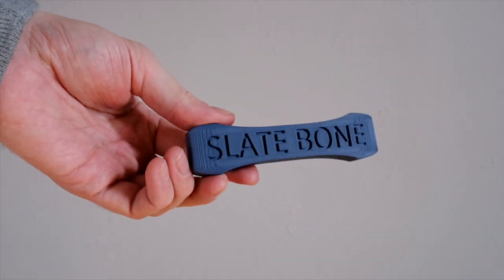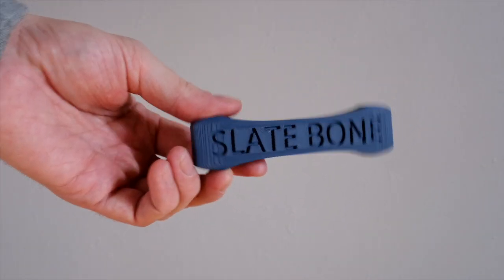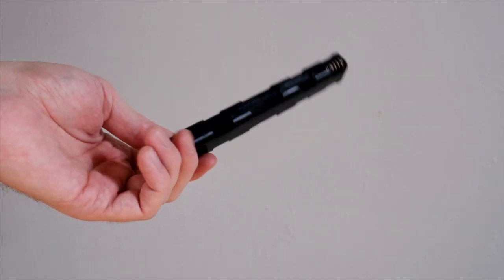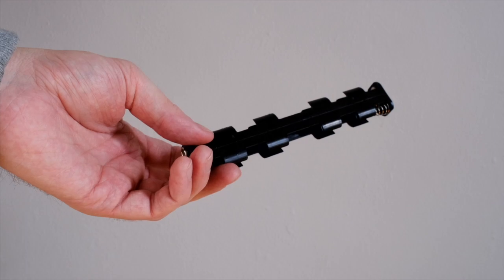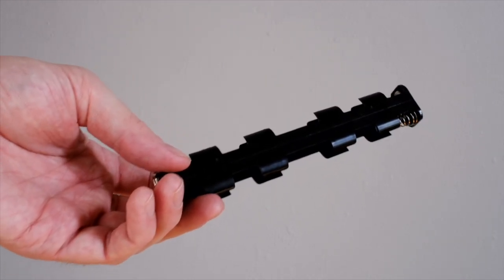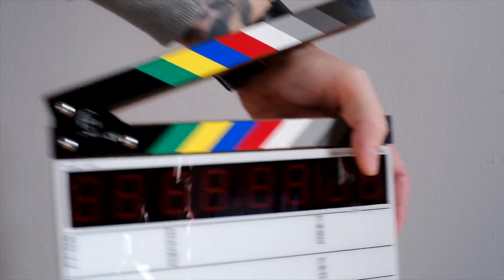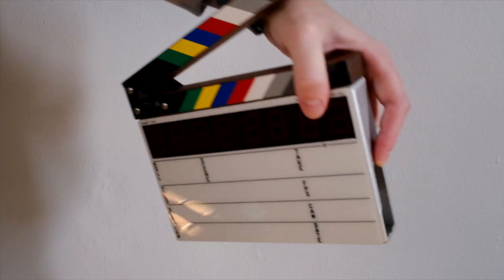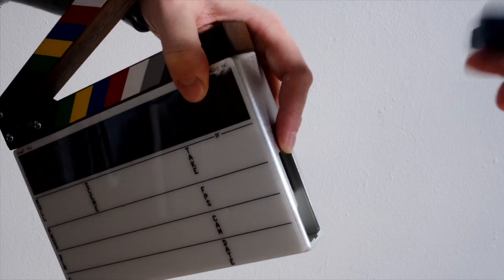Hack Your TC Slate: NYLON Industries Slate Bone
*Location Film Tools has rebranded to NYLON Industries!

Have a sound-related question or topic you’d like me to explore? Let me know via this form!

Gear I Use To Make My Videos:
iPad Mini 6